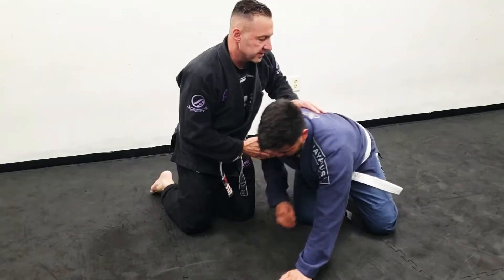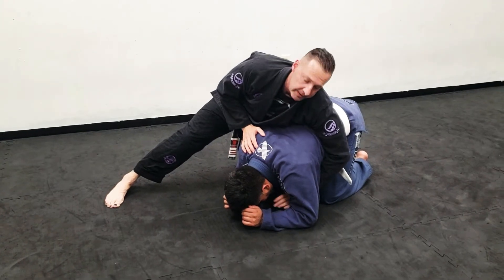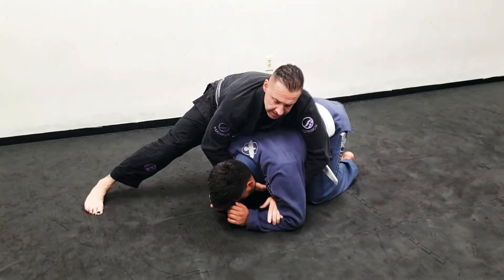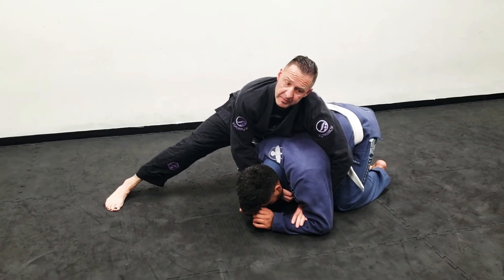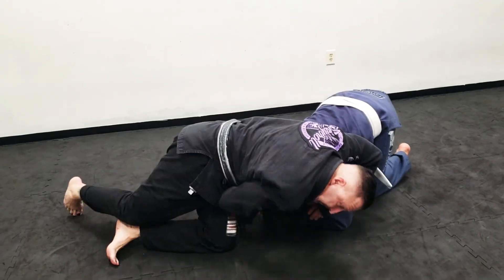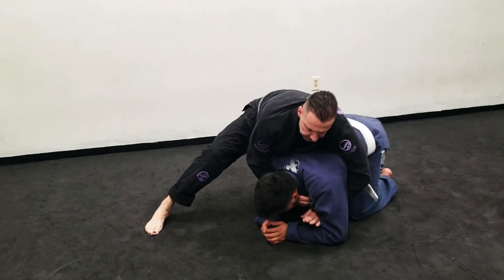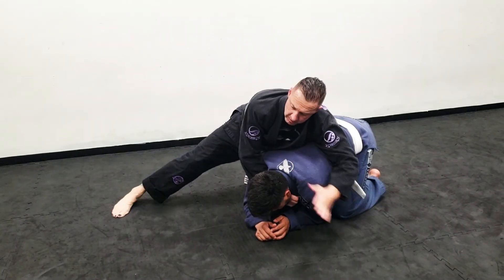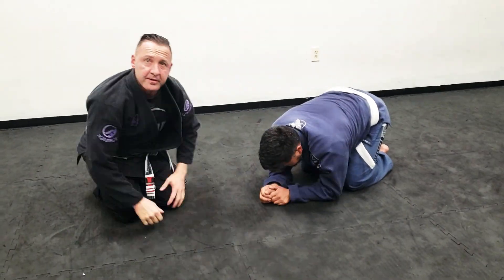clock choke (2 parts) sick!!!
clock choke, 2nd version is nasty!